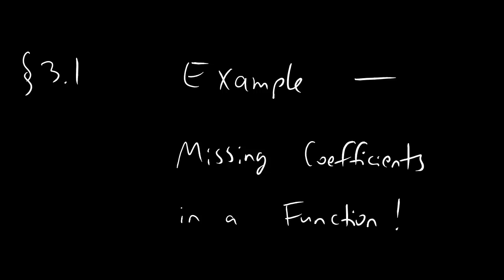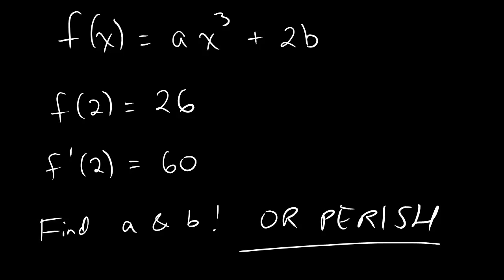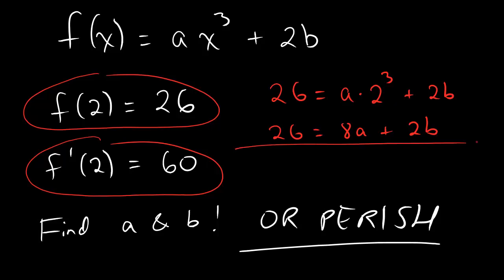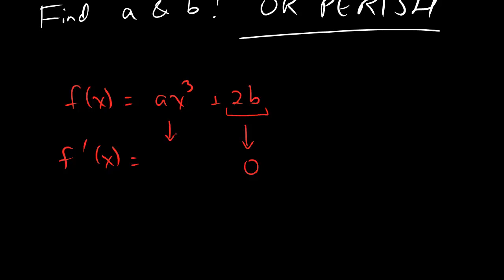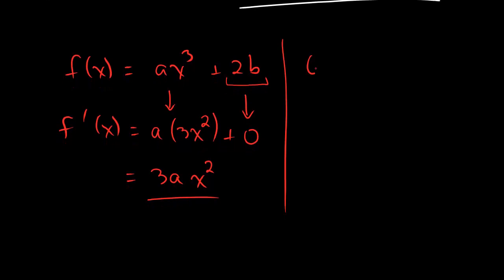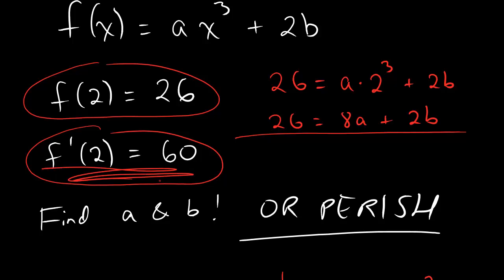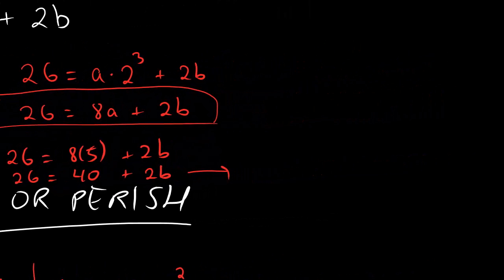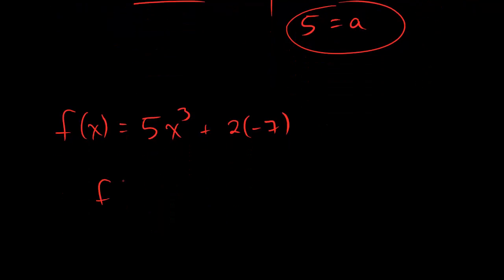3.1.5 - How to find a polynomial with certain values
You know your function looks like f(x)=a*x^3+b but you don't know a or b.
But if you know say f'(2)=60 and f(2)=26, then you can figure out a and b.